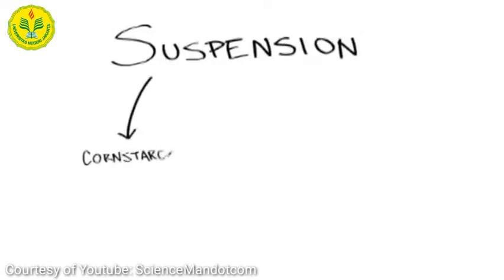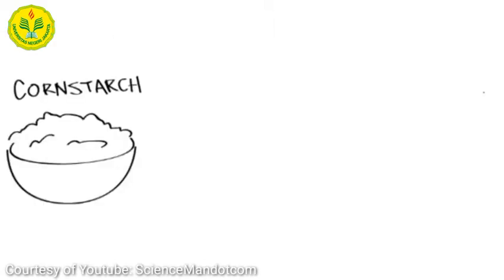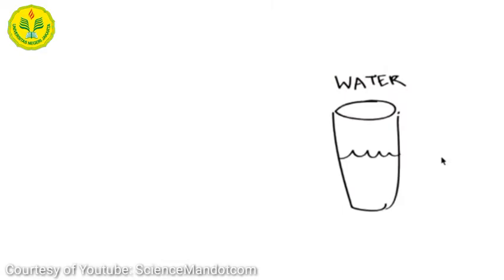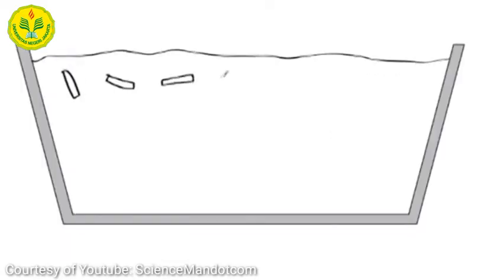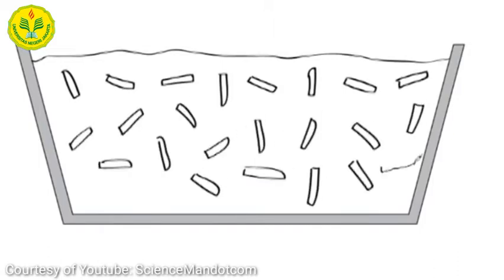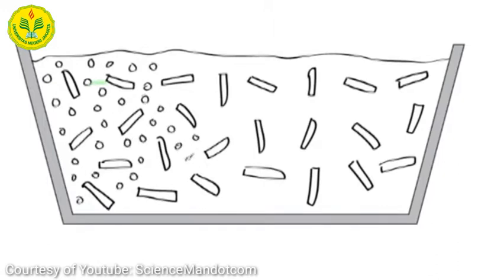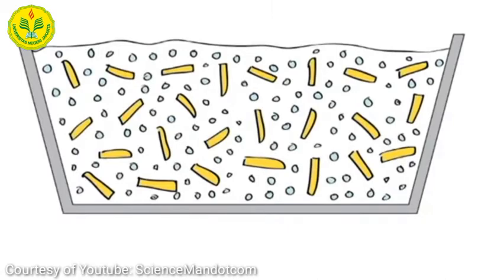BASIC CHEMISTRY - Group 1 (Oobleck)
Hello Everyone! Welcome to our video💫

We are from Group 1 of Chemistry Class B State University of Jakarta.
Members:
1. Qori'atun Ni'mah Salsabila (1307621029)
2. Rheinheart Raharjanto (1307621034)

Subject : English for Chemistry
Our Lecturer : Irma Ratna Kartika, M.Sc.Tech.

In this video we want to show you all about the 'super boom' science experimental. Please welcome to Oobleck!

Oobleck is a substance made from a mix of cornstarch and water. Cornstarch and water are a suspension mixture with a solid dispersed into a liquid. The starch grains remain intact rather than dissolving.

Science concept: Non-Newtonian Fluid

What's happening?
Cornstarch as a large blocky molecules and water as a smaller rounder molecules. When you press the mixture quickly, the starch molecules close together. When you press slowly, the mixture flows like a liquid.

Music we used in video